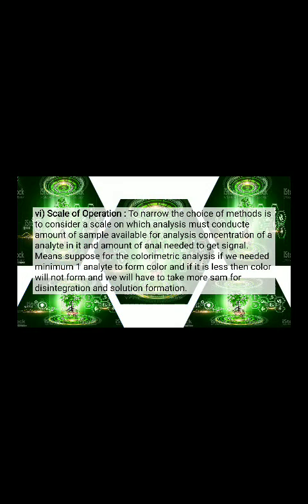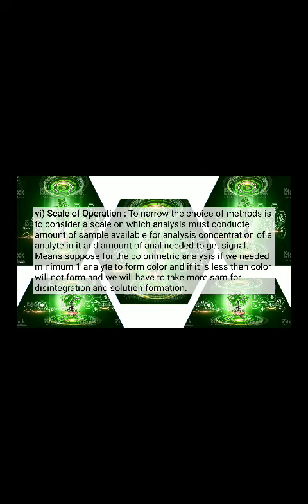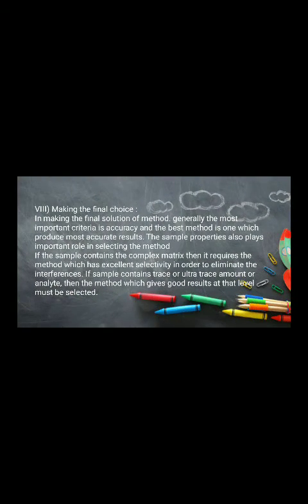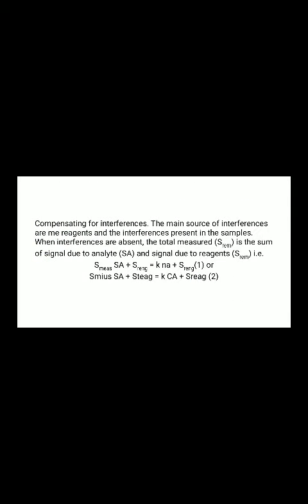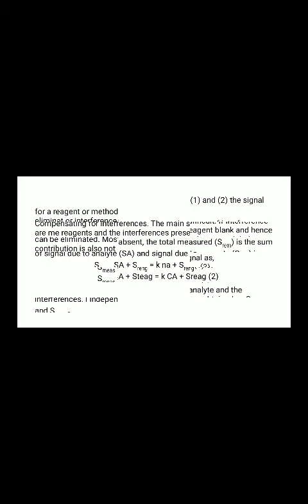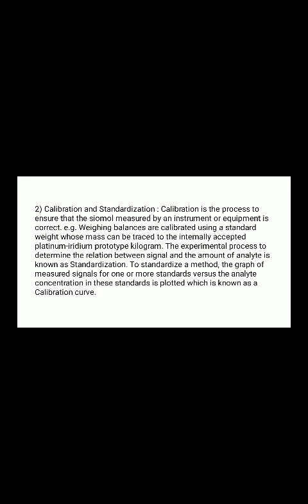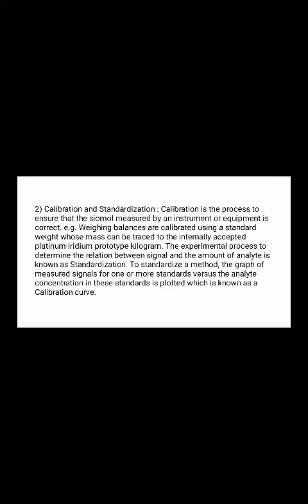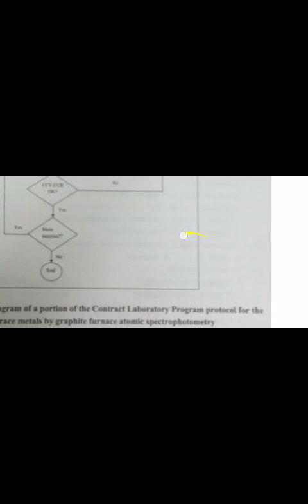BSc | Chemistry | Parameters of Instrumental Analysis || Scale of Operation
Subject: Chemistry
Class: BSc
Topic: Parameters of Instrumental Analysis || Scale of Operation

Malegaon, Nashik